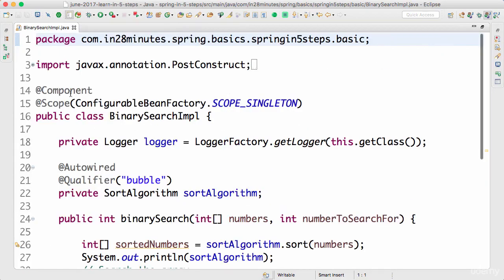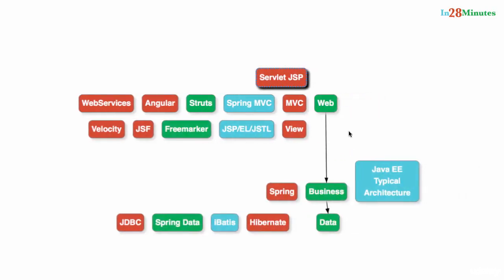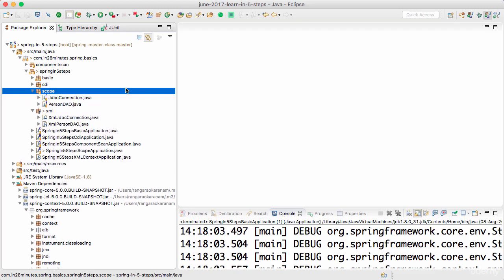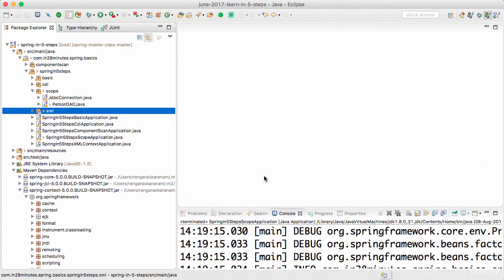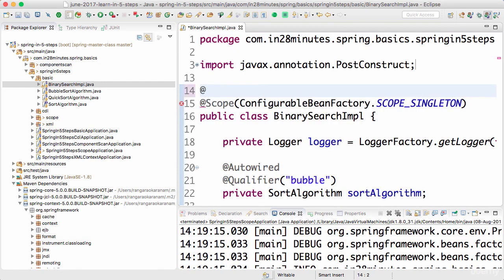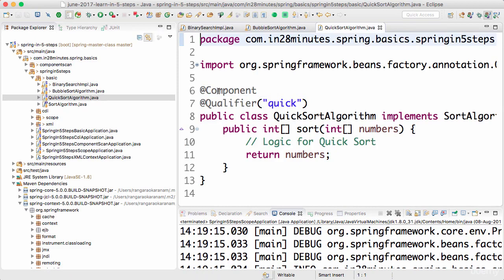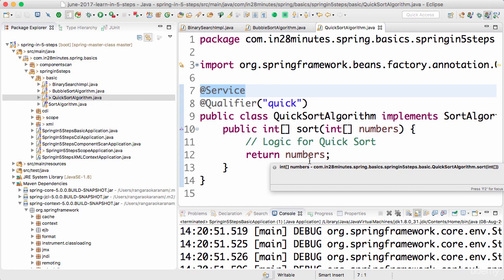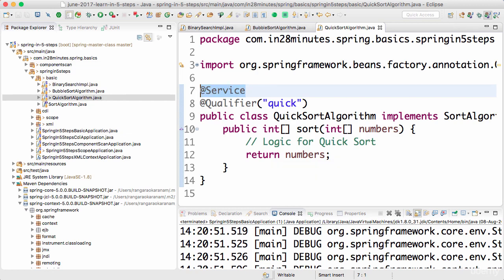Spring framework Tutorial (048 Step 25